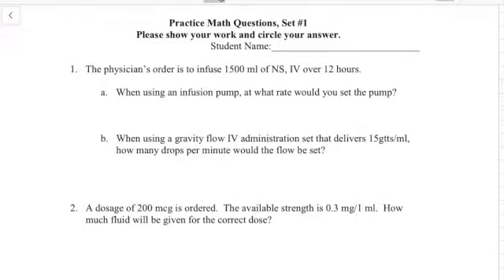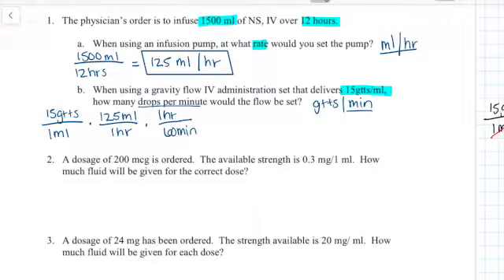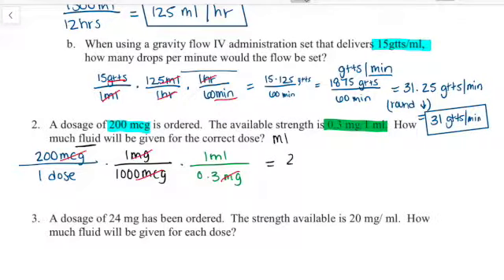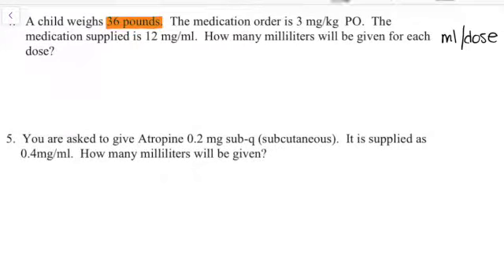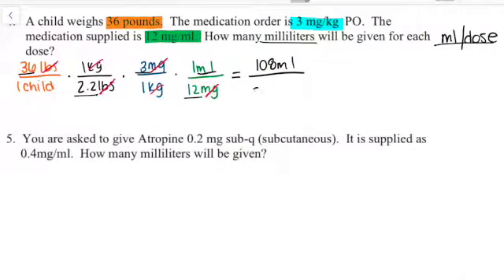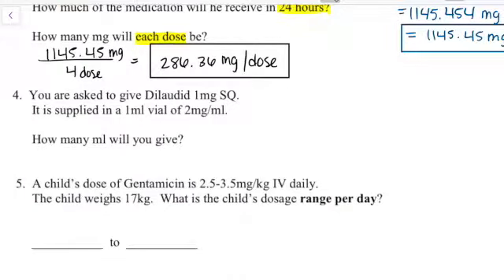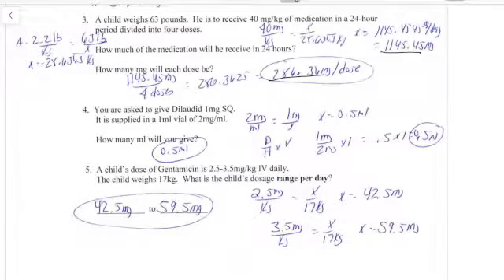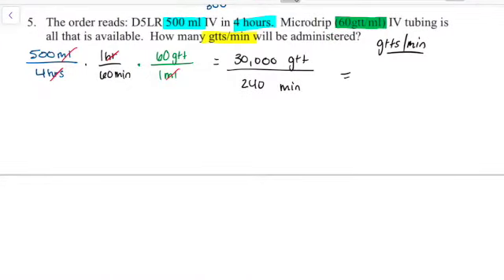Dosing Calculations 1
This video is about Dosing Calculations 1